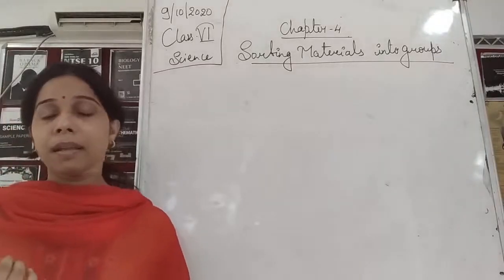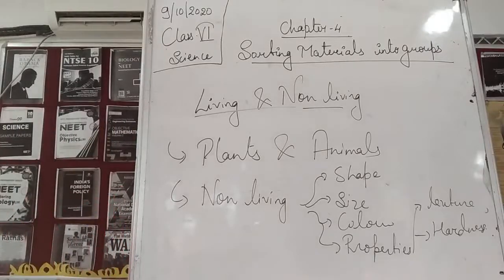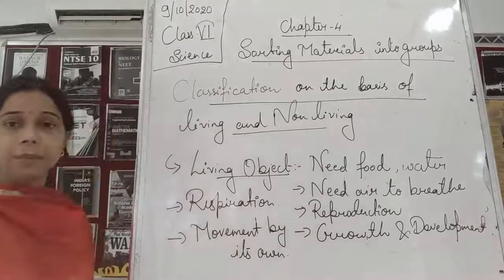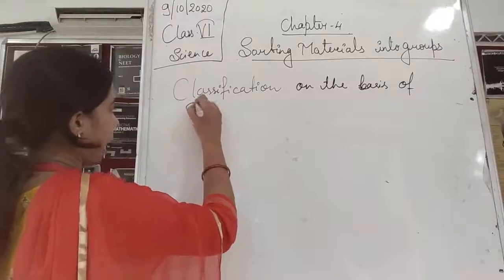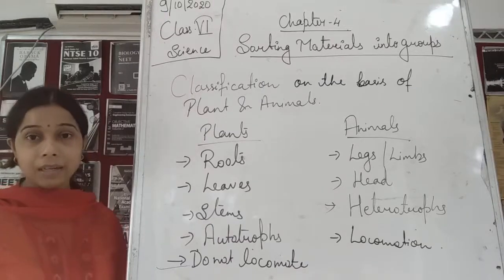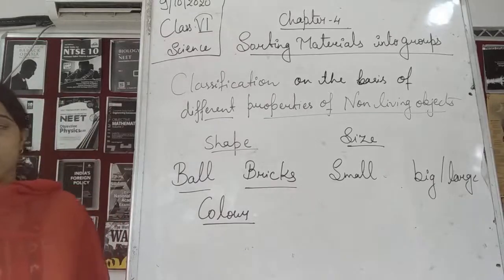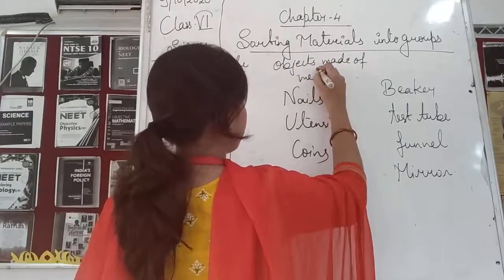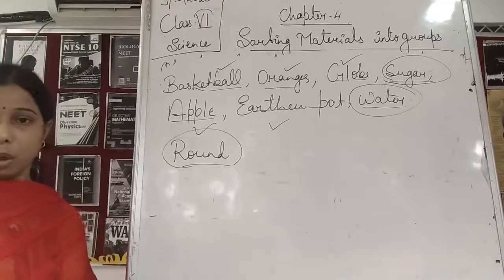Class VI Science 09 10 2020 by Ms Mridulata Upadhyay (Chapter 4 Sorting materials into groups)